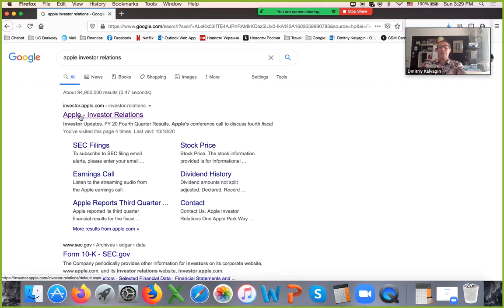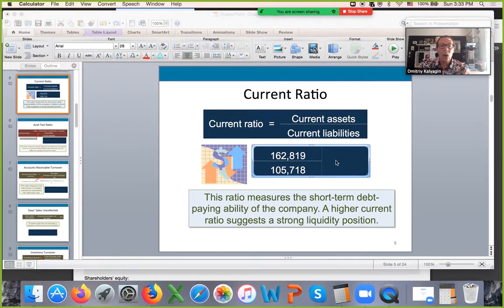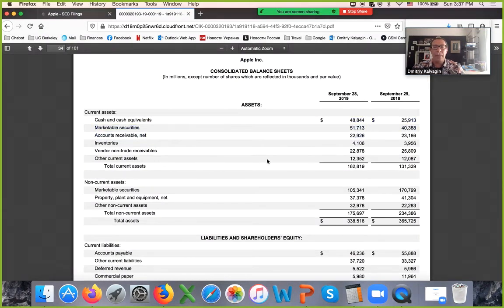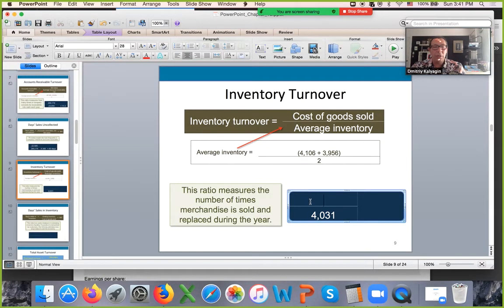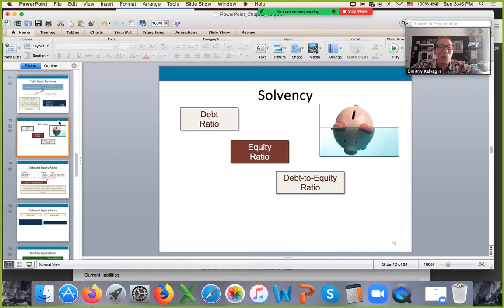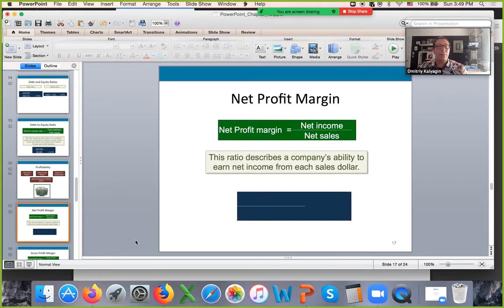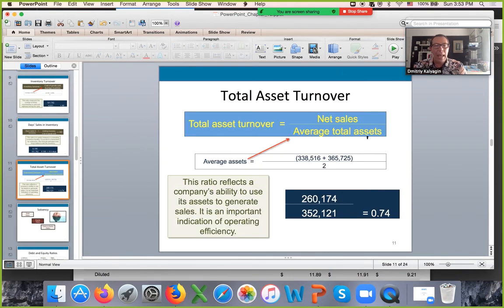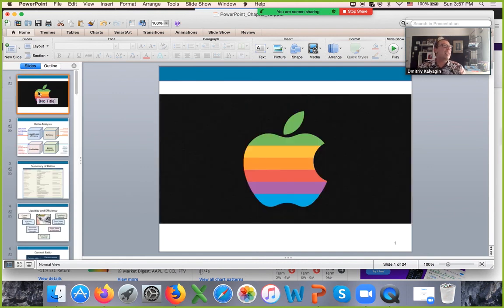Apple Ratio Analysis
Using 2019 Apple's financial statements to calculate most popular financial ratios in four groups: liquidity & efficiency, solvency, profitability, and market prospects.